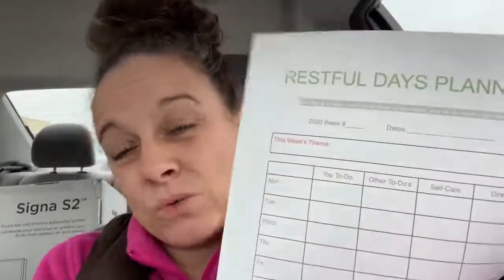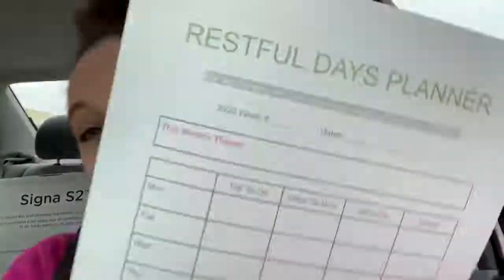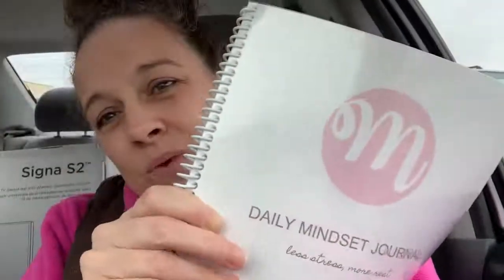Milk Allergy Mom Membership: Restful Days Planner